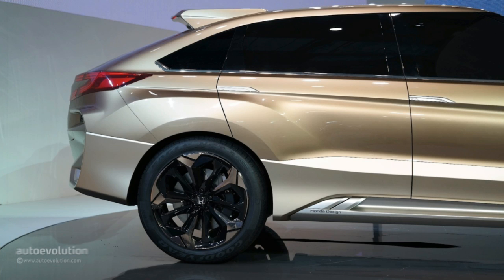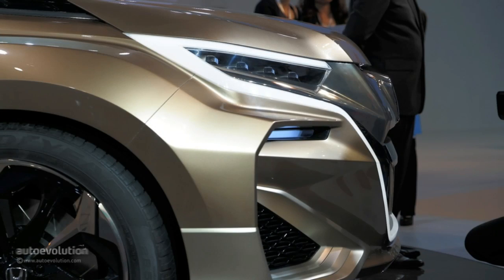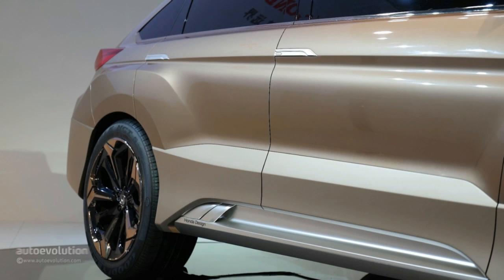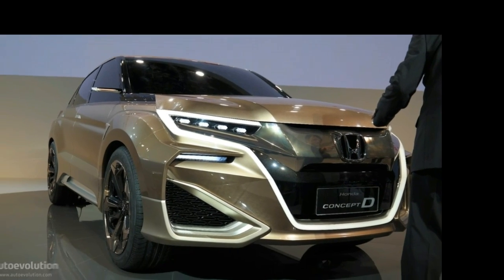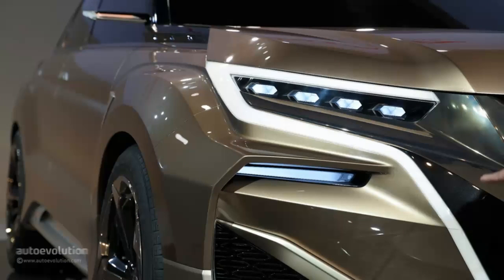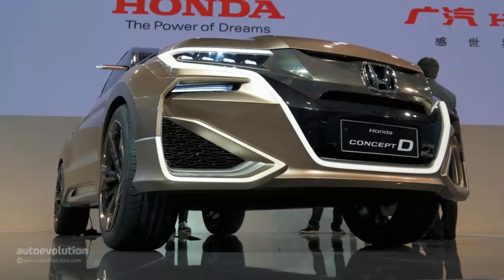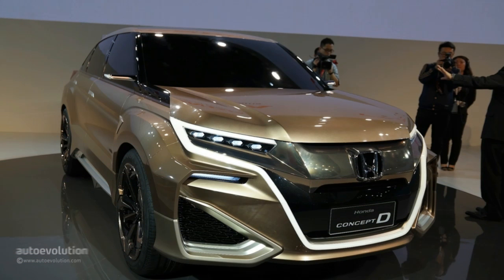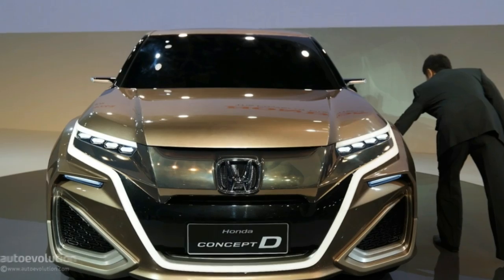Dongfeng Honda Concept D, live photos at Auto Shanghai 2015